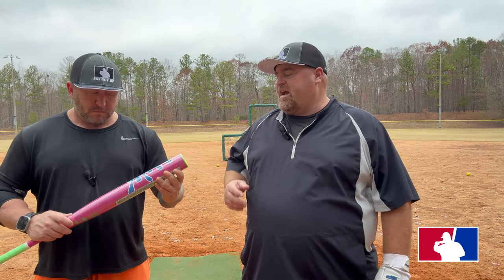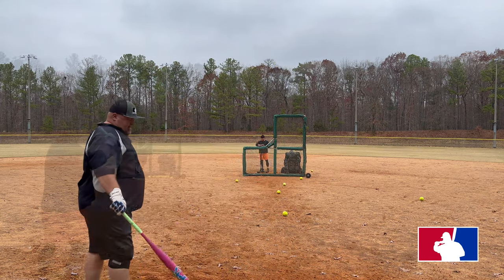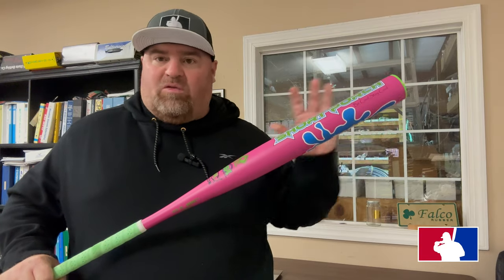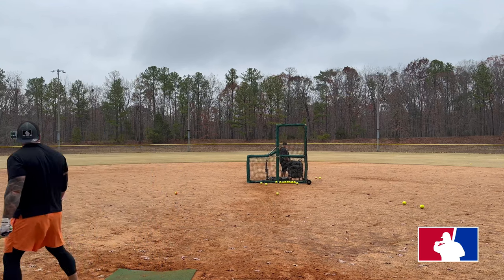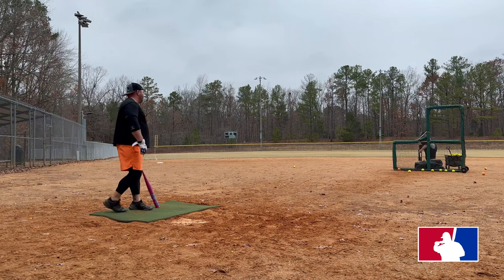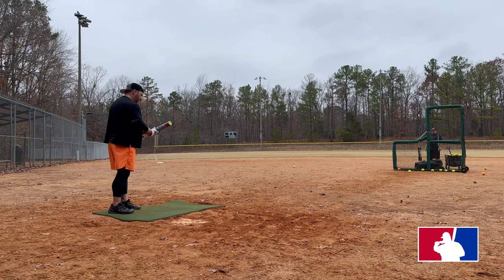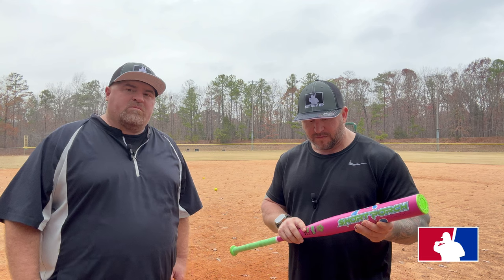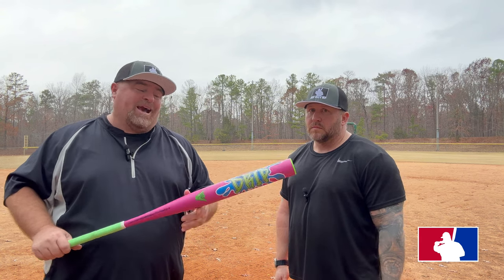Short Porch Drip Johnny Dykes Senior Softball Bat Review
We are swinging the new version of the Short Porch Johnny Dykes Senior Bat. This one is definitely different than the previous one.  Breaks in faster and has a different balance point in the loading. Plus it’s got a great new paint job !